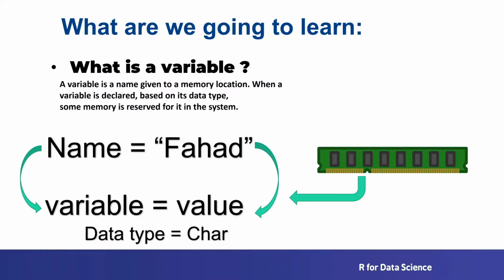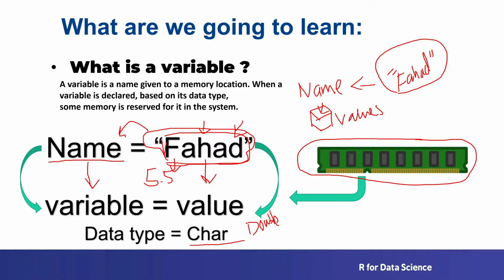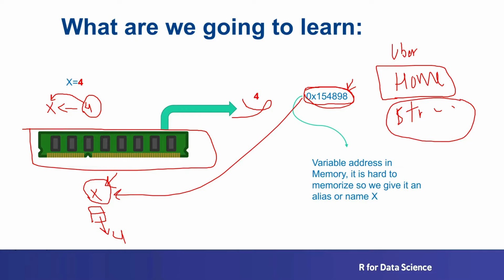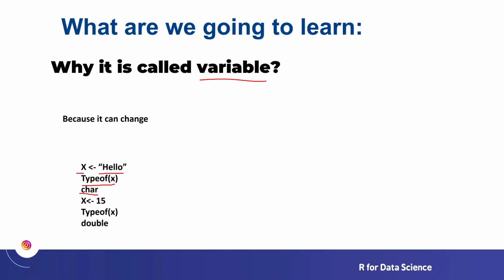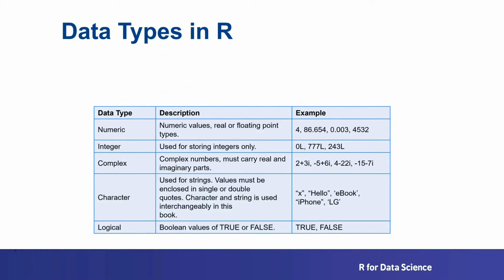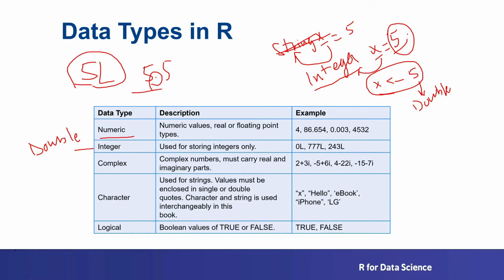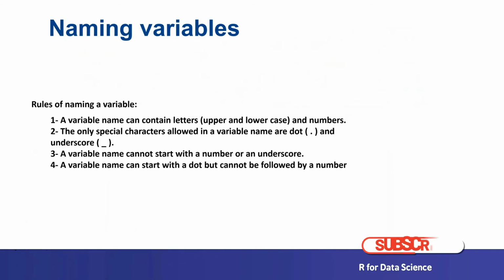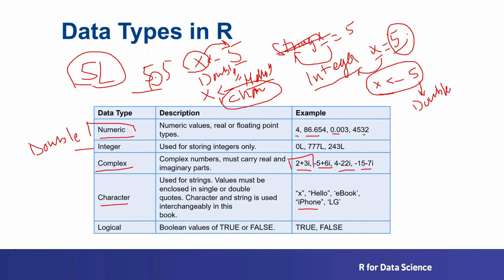💻Lesson 4: Variables in R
Hello Everyone! ✋
In this video, You will learn about variables in R

1-Udemy -Machine Learning from A to Z By Kriil
2-Udemy -Data Science and Machine Learning in R by Jose Portilla
3-Udemy -Data Science and Machine Learning in Python by Jose Portilla
4-Udemy-Complete Machine Learning and Data Science: Zero to Mastery-Andrei Neagoie
5- Udemy-The Data Science Course 2020: Complete Data Science Bootcamp (365 Careers)

Themisblog
🤙(Arabic) Telegram:

🛒كوبونات خصم
Use this Code : KCZ591
2- كوبون هنجرستيشن🍔🍟:
3- كوبون Fashion.sa :
Use this Code: D169
4- كوبون Tatayab.com:
Use this Code: ADM20
5- كوبون ميتروبرازيل:
Use this Code: ADM6
6- كوبون علي اكسبريس:
Use this Code: 21ACC15
7- كوبون Bloomingdales :
Use this Code: ADM56
8- Bath and Body Works
Code: acNTT
10-OUNASS
Code: APP10
11- Mothercare
Code: ACONLINE
17- ADIDAS
Code: ACONLINE
18- TOMMY HILFIGER
Code: ACONLINE
19- FACES
Code: FACES10
20- WEST ELM
Code: CA01
21- My Protein.com